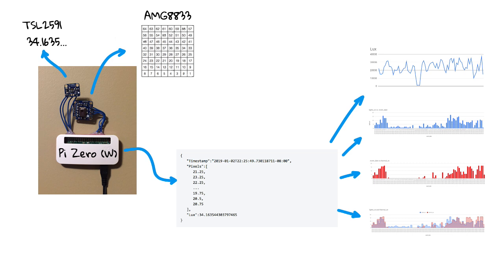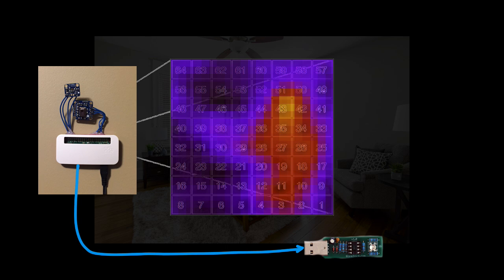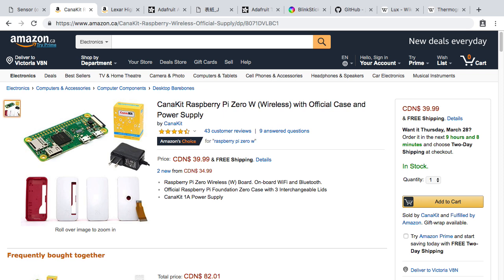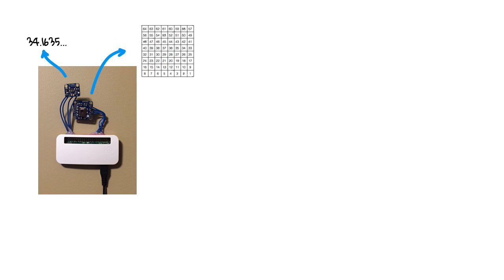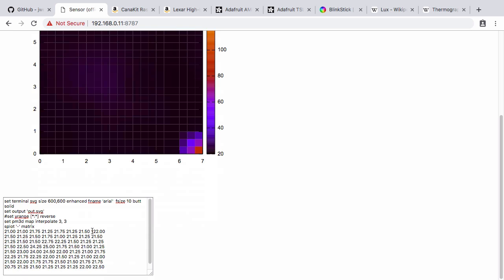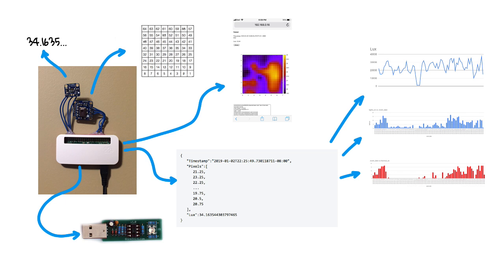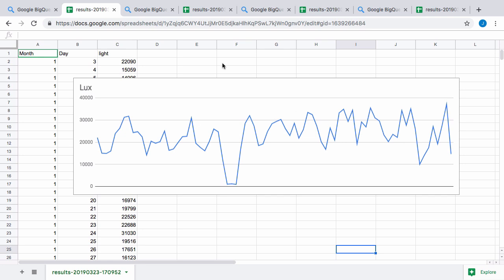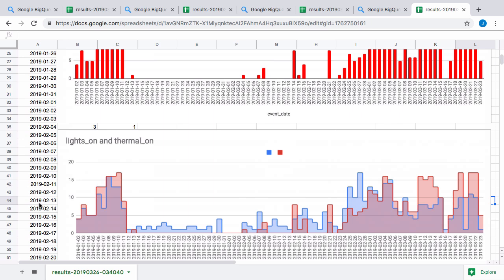Raspberry Pi tracking with light and thermal sensors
Episode #64 Raspberry Pi tracking with light and thermal sensors

In this episode, we will be building two Raspberry Pi with light and thermal sensors attached for data logging. We will process the data logs with the goal of automatically tracking my work and sleep habits. This episode is a mashup of hardware, programming, and some data analysis with a text editor, SQL, and spreadsheets.